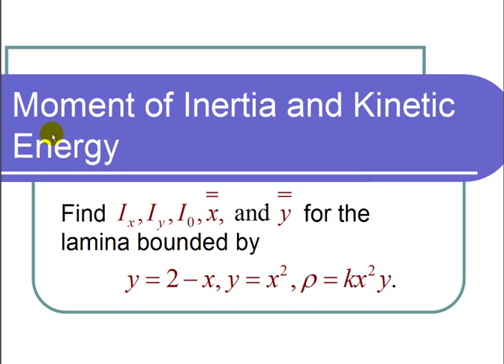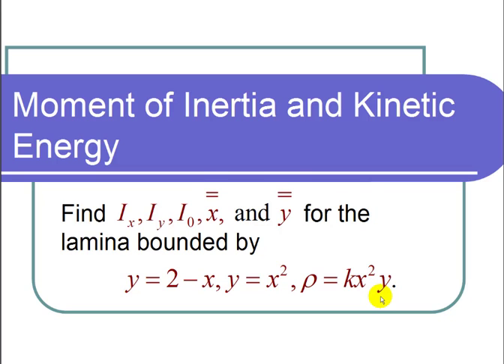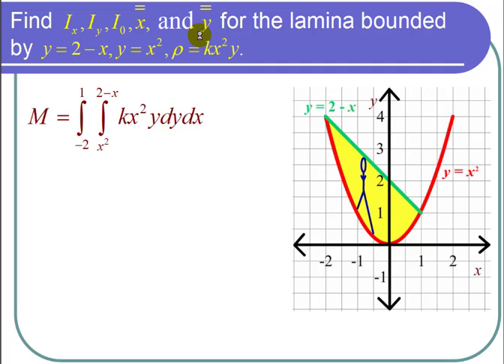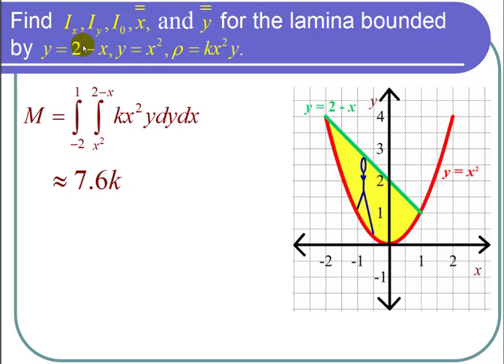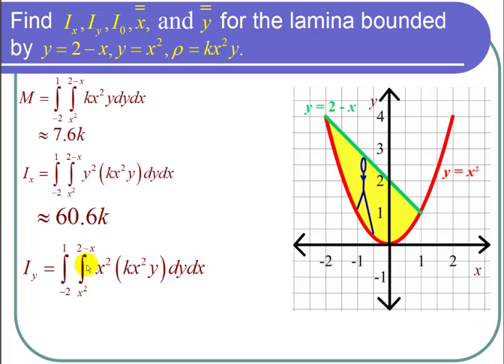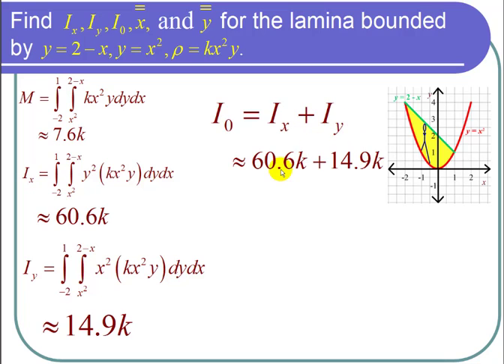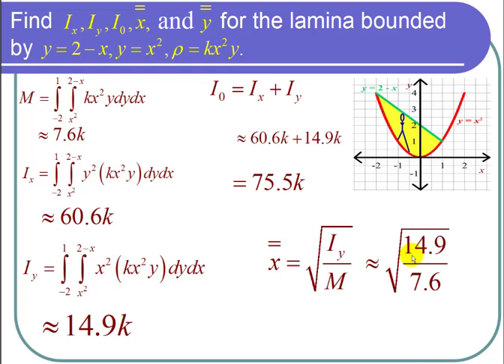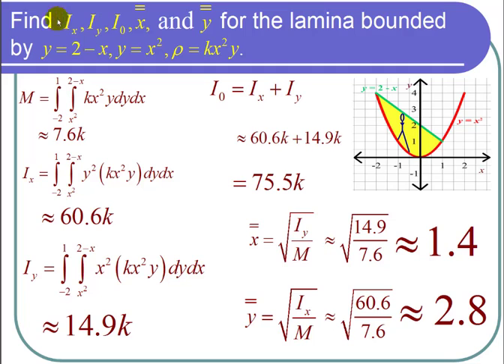Finding Moments of Inertia Using Double Integrals